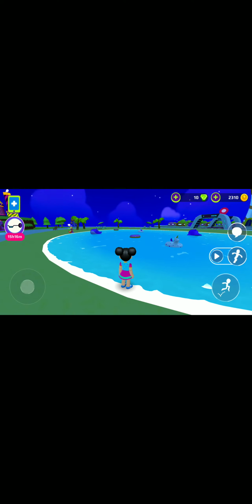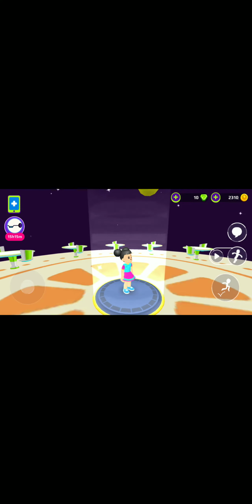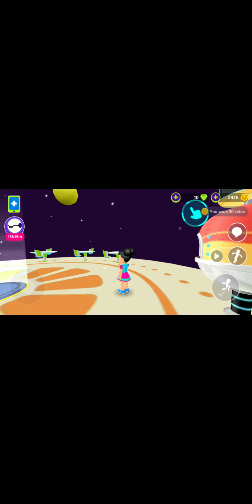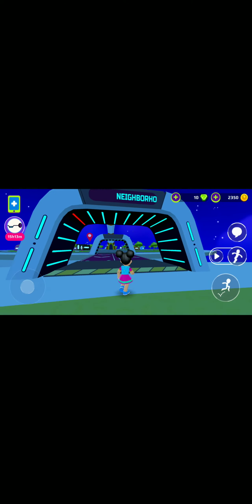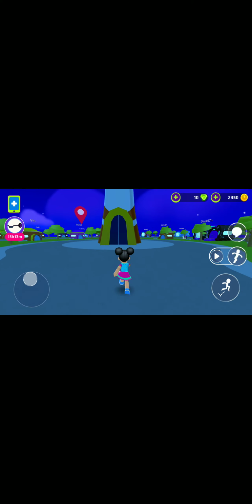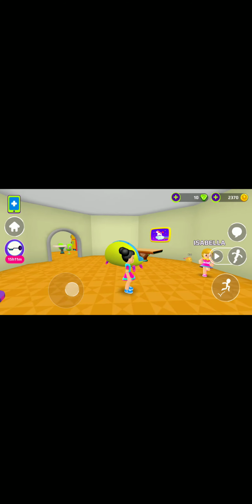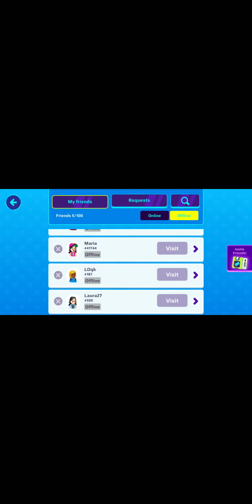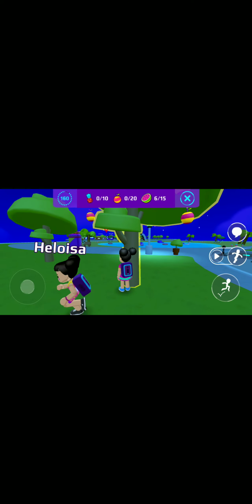PKXD GAMEPLAY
this video has me, running around, playing arcade, trying to swim to win a crazy race, collecting fruits, almost dying, making new friends, walking in on someone on the toilet and having lots and lots of fun. Hope you enjoy!